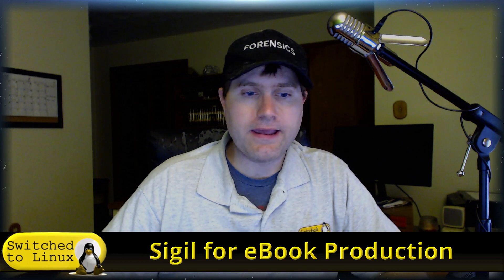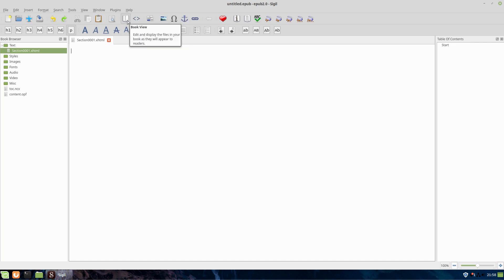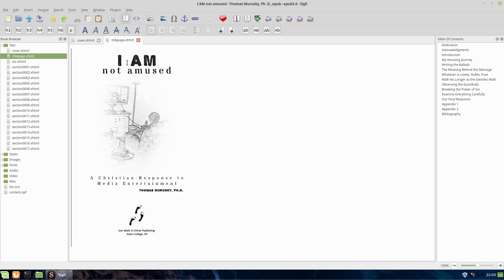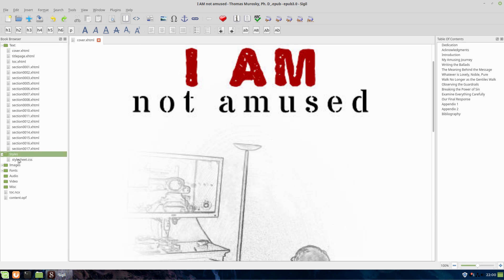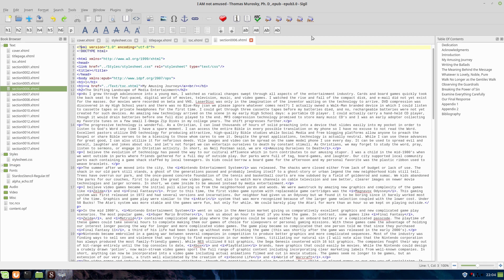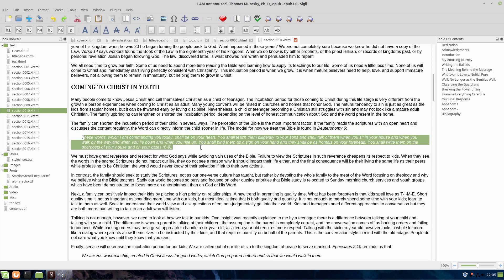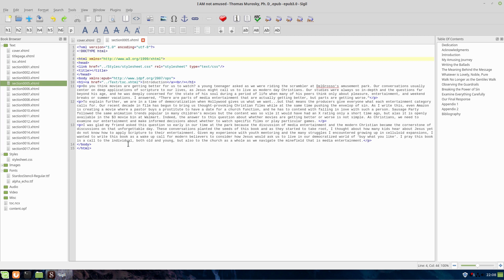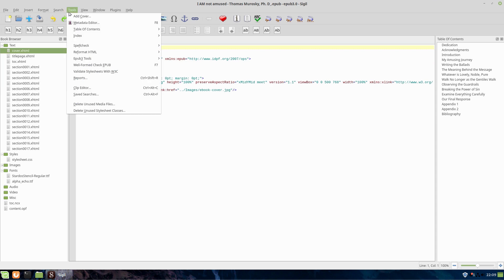How to Make an eBook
This video explains my rational for how to make an eBook and why I use this method over several tools that promise to get you an eBook.  If you have a book and want me to format it for you, let me know and I will get you an estimate.

Support Switched to Linux!
🐸 Gab: @switchedtolinux
💡 Minds: @switchedtolinux
MeWe: /p/switchedtolinux